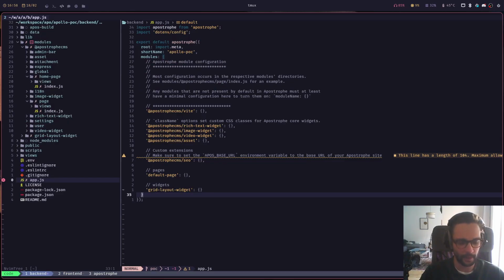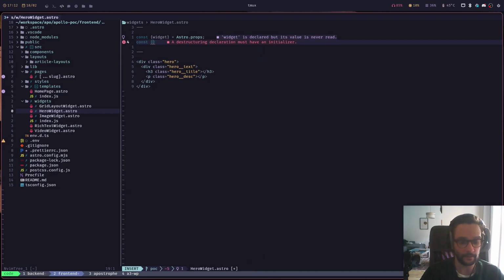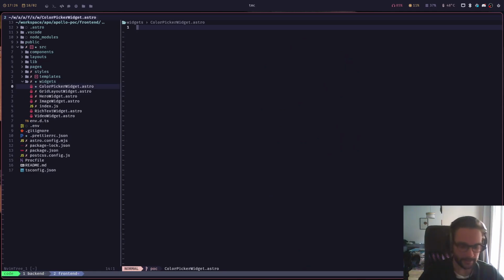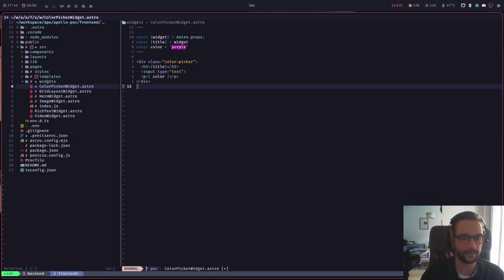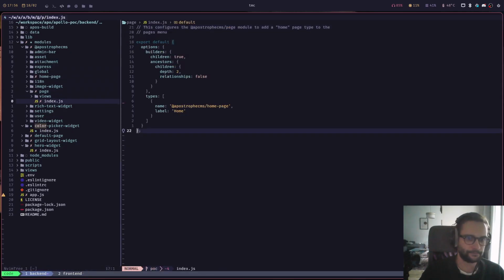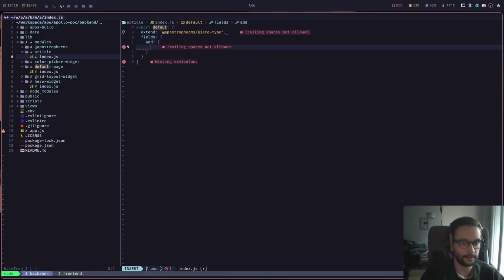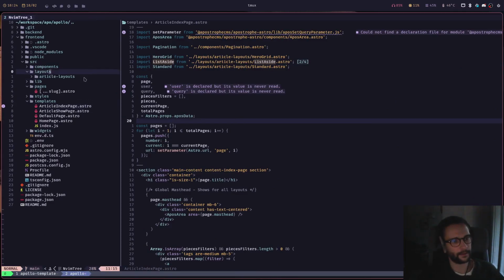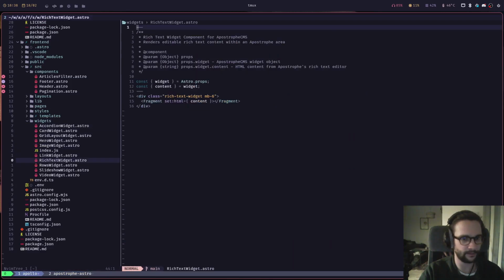ApostropheCMS + Astro: Live Deep Dive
Join ApostropheCMS core team member Valentin Jeudy for a live deep dive into how ApostropheCMS and Astro work together to create flexible, high-performance websites. Using a modified version of our Apollo theme, we’ll explore the relationship between the Astro frontend and Apostrophe backend, covering key topics like:

✅ Connecting ApostropheCMS with Astro
✅ Structuring content types, widgets, and templates
✅ Adding dynamic features and components
✅ Best practices for headless CMS workflows

This 2-hour live stream is great for developers who have some familiarity with either ApostropheCMS or Astro and want to learn more about how they integrate.